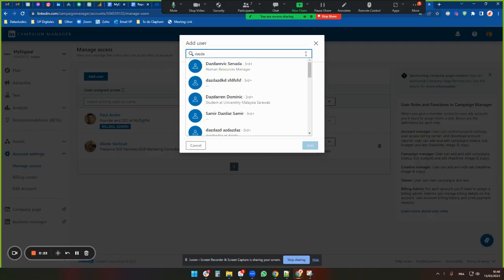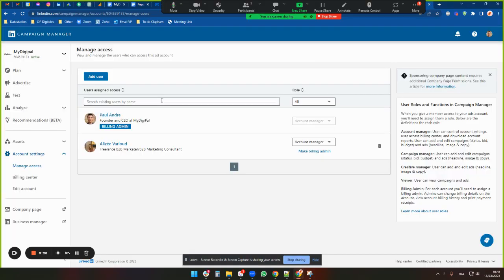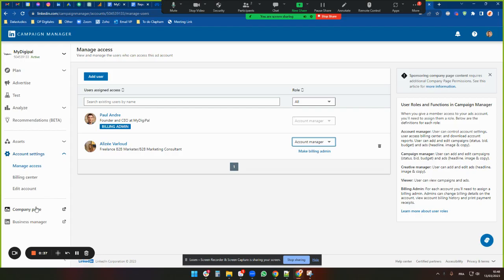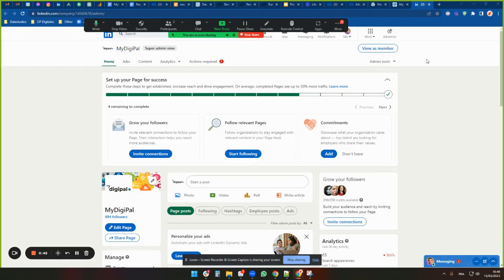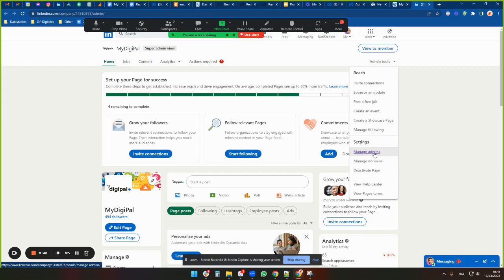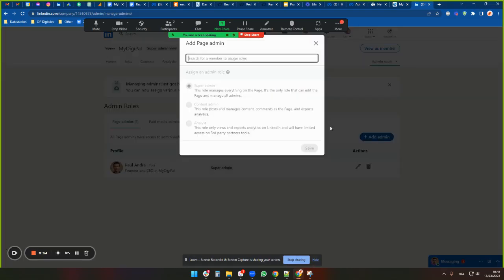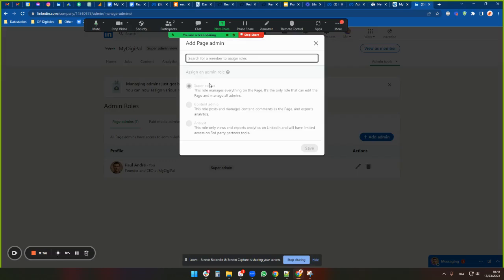How to grant access in LinkedIn Business Manager (LinkedIn Ads) 🚀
Looking to add someone to your LinkedIn Business Manager or LinkedIn Ads account? This video provides a comprehensive, step-by-step guide on how to do just that. We'll show you how to navigate the LinkedIn Business Manager, manage user roles, and add new team members or partners by entering their email addresses. Whether you need to grant full access or assign specific roles for managing campaigns, we've got you covered. Perfect for digital marketers, business owners, and anyone looking to optimize their LinkedIn advertising efforts.

If you need professional help with your LinkedIn Ads or any other digital marketing services, check out MyDigipal.com. Our agency specializes in maximizing your online presence and driving results. Let us help you grow your business today!